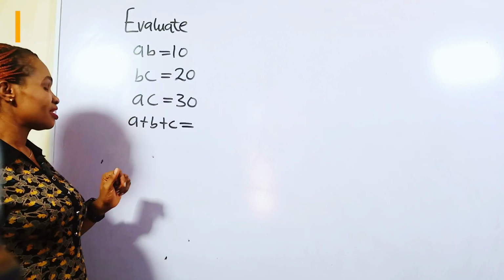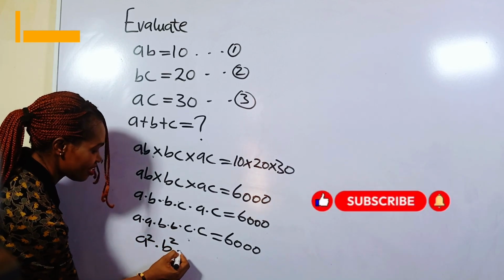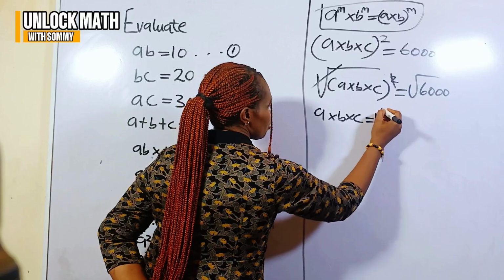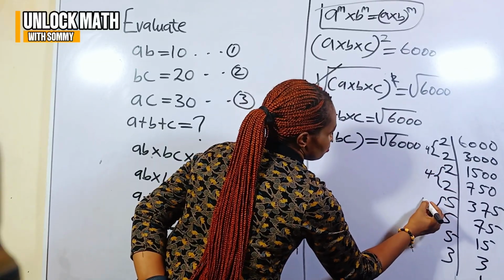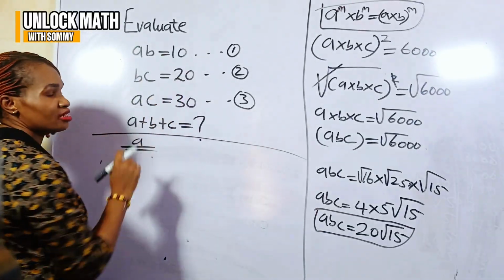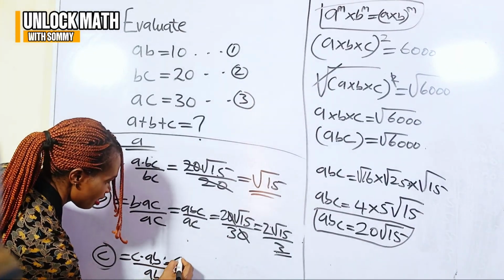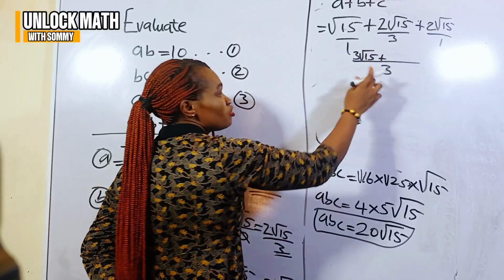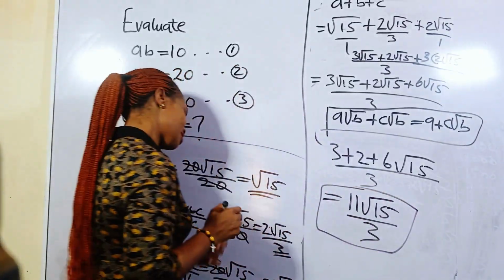Only 1% Can Solve This! 😲 Harvard Algebra Puzzle Explained Step-by-Step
Can you solve this Harvard University interview algebra math test without a calculator? 🤯
Given:
ab = 10
bc = 20
ac = 30
Find a + b + c = ?
This looks simple… but it’s actually a powerful algebra reasoning puzzle that tests your understanding of simultaneous expressions, multiplication relationships, and smart substitution tricks.
In this video, I show you: ✅ How to manipulate ab, bc, ac step-by-step
✅ The fastest algebra shortcut method
✅ How to avoid common mistakes
✅ Olympiad-style problem solving techniques
Perfect for: • Math Olympiad students
• GCSE / SAT prep
• Scholarship & interview tests
• Competitive exams
• Anyone who loves brain-boosting math challenges
If you enjoy logical thinking, algebra tricks, and problem-solving speed, this lesson is for you!
Welcome to Unlock Math with Sommy — where math becomes simple, smart, and fun!
👉 Watch till the end and try solving it before I reveal the answer!